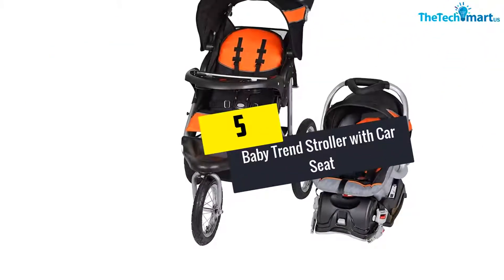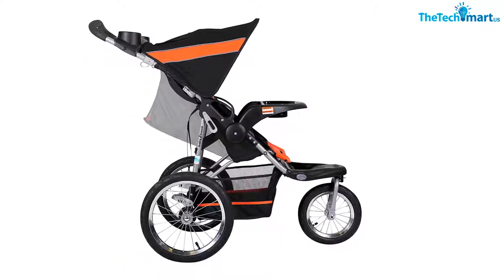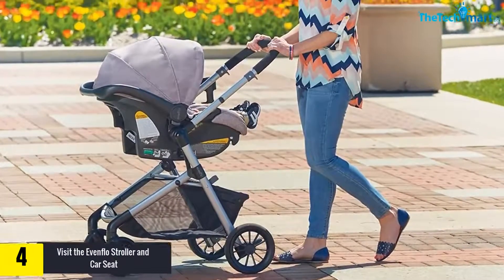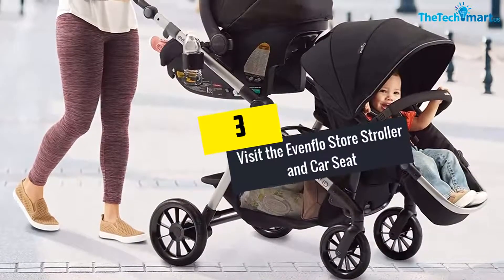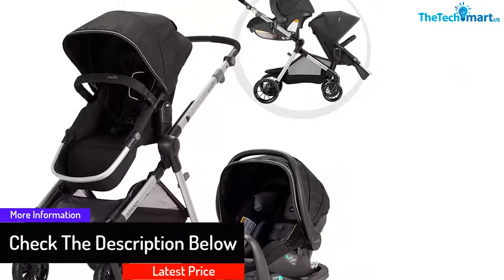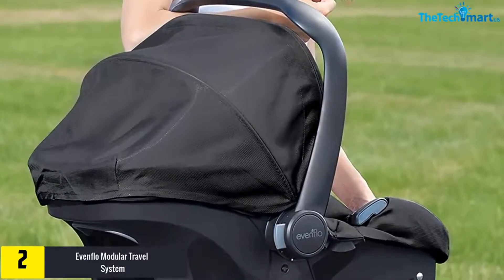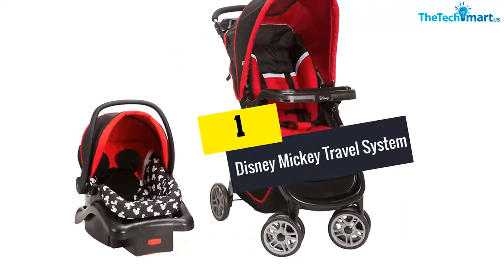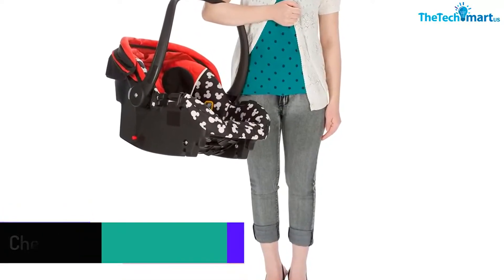A Baby care Travel System Quick Folding Stroller. By NISAR KHAN03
25% smaller fold than the current FastAction makes storing easy for parents
Graco's signature FastAction one-second, one-hand fold provides the ultimate in convenience for parents on the go
Folding child's tray for a more compact fold and added portability
Includes the Graco SnugRide 35 Lite Infant Car Seat, rear-facing for infants from 4-35 lb and up to 32", and attaches directly to the stroller seat
Parent's tray with two deep cup holders and storage to keep essentials near by
I have the best electronic tools and products videos Electrical tools are tools used to work on an electrical system. These can include a wide range of tools such as wire and cable cutters, wire strippers, coaxial compression tools, telephony tools, wire cutter/strippers, cable tie tools, accessories and even more.We all know that the right tool can make all the difference when it comes to completing a project. They make the difference between done and done right. The bottom line is, the better the tool, the better the outcome. We stock the best brand electrical tools in the industry at the best prices. This way you can get to work and get the job done correctly. The first step in determining the electrical tools you will need
Drone camra
NISAR KHAN03